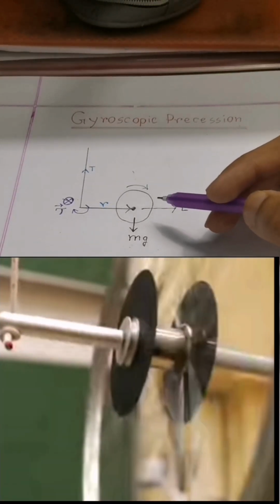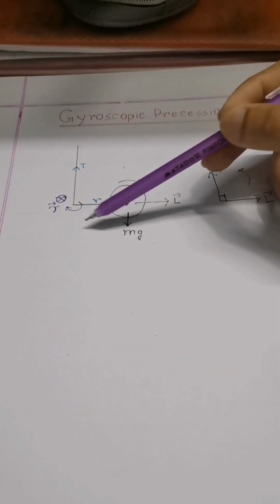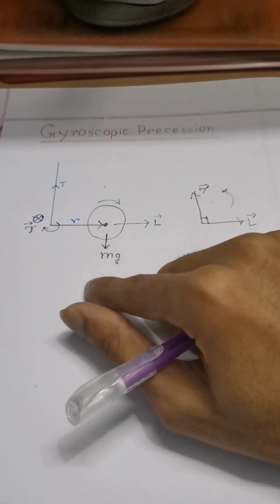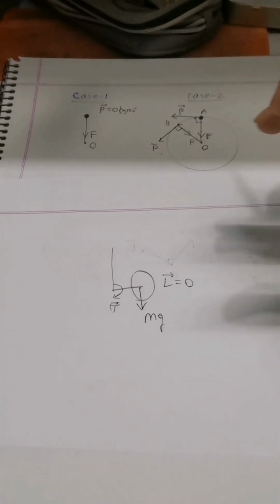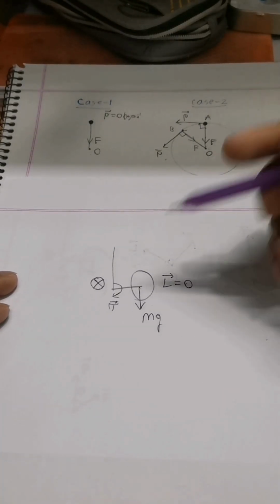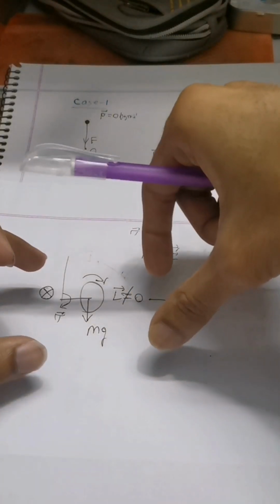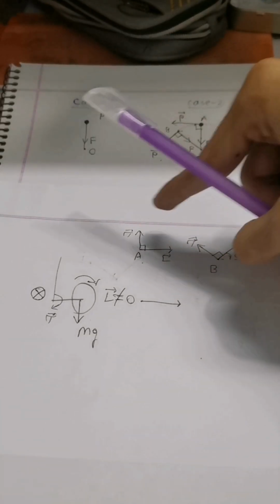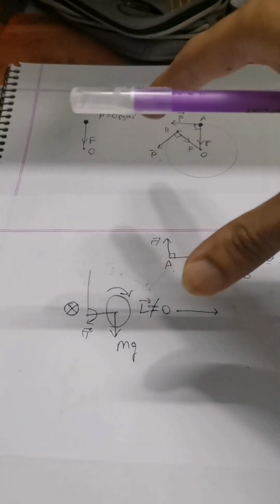Gyroscopic precession with an intuitive explanation